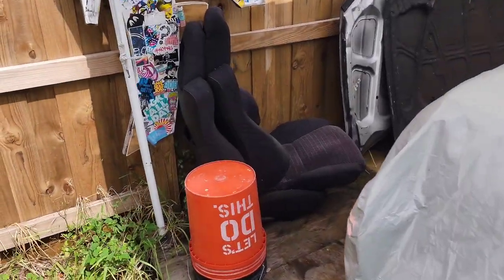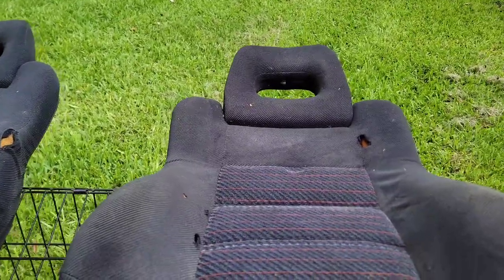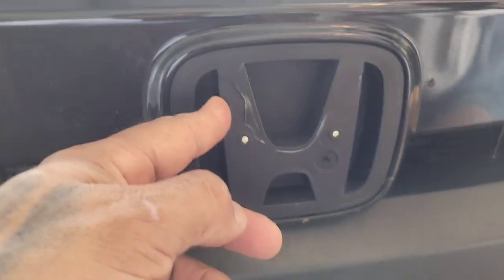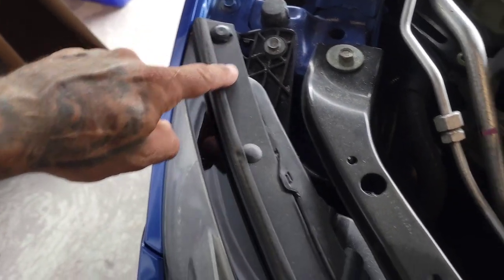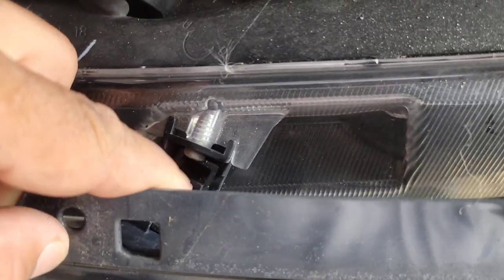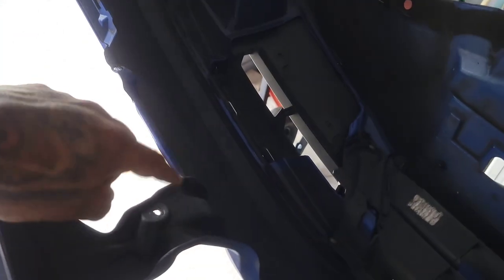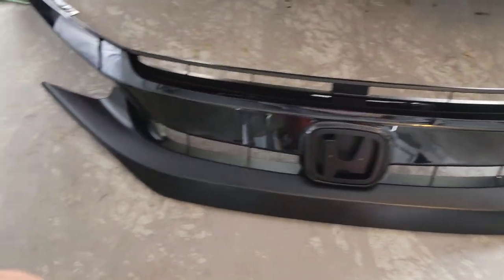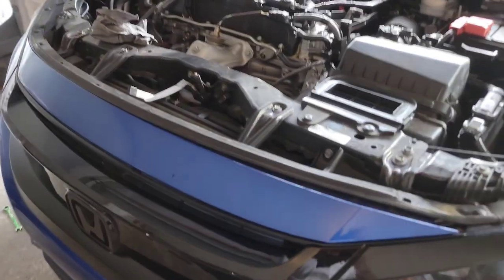2017 Honda Civic- How to replace front grill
this time we replace the front grill on my finances 2017 Honda Civic.